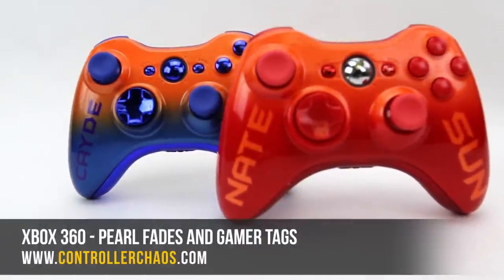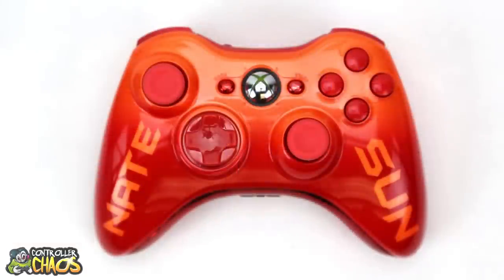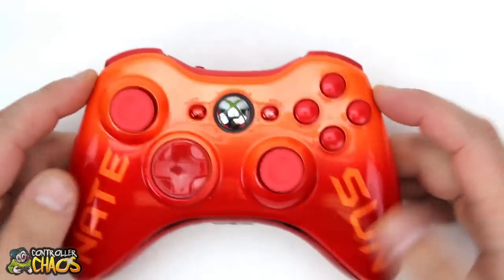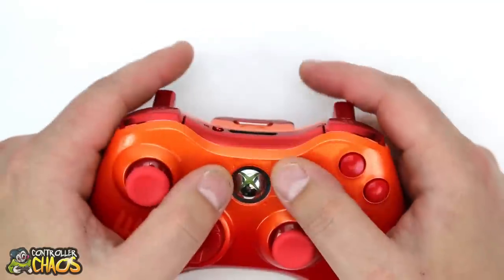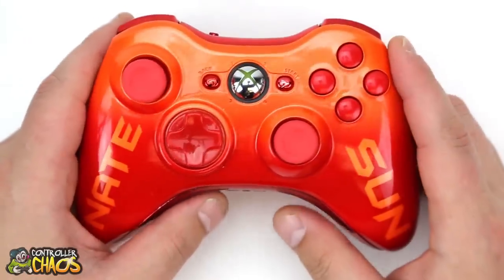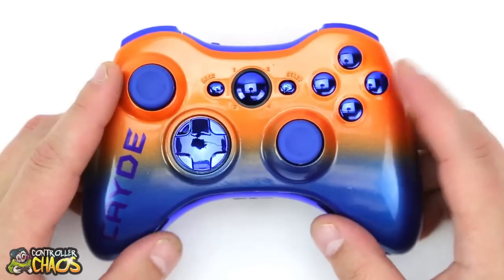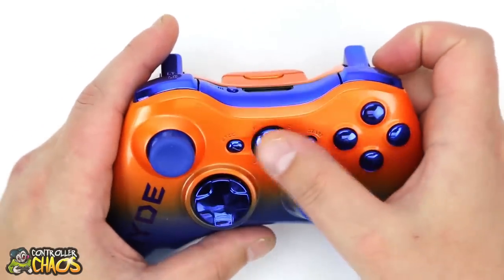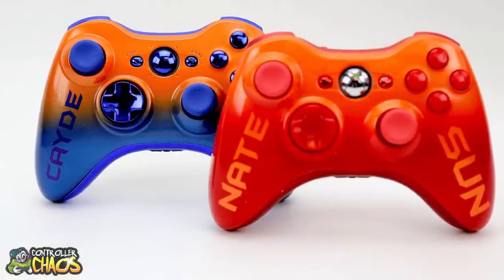Custom Xbox 360 Controllers - New Premium Paint Options - Controller Chaos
New premium paint options are only available at Controller Chaos. Our controllers deliver custom hand crafted paint jobs and the leading technology in the modding industry. Be sure to click the links below to stay up to date on all of our cool products.